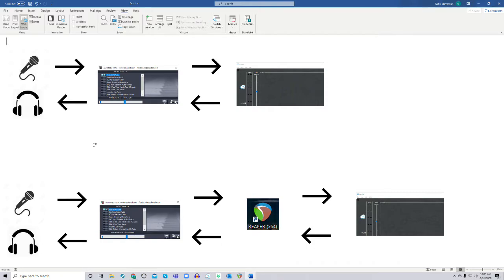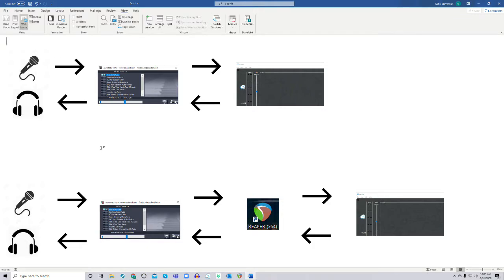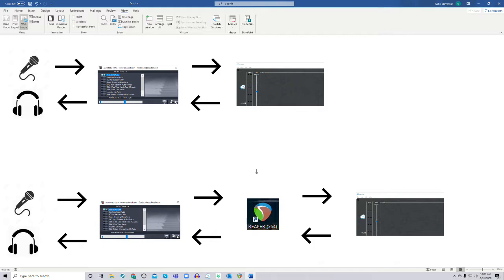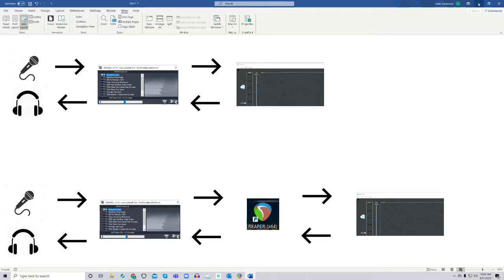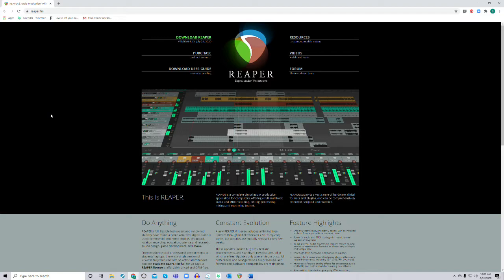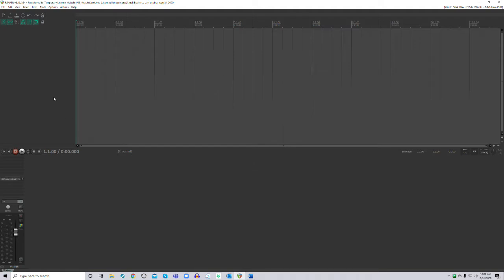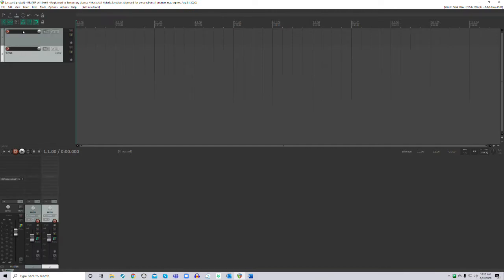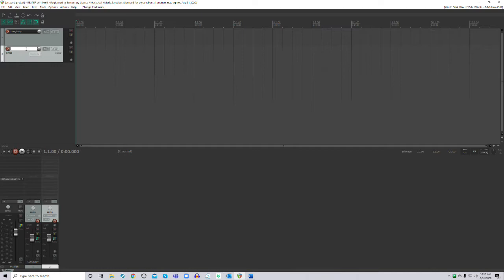Jamulus: Recording a Session with Reaper